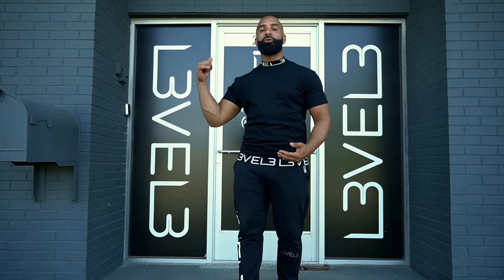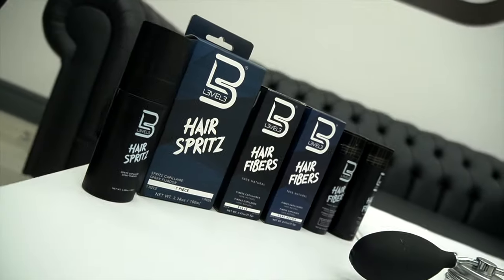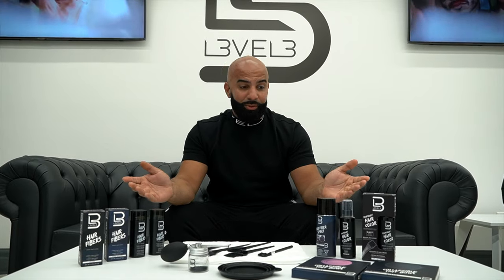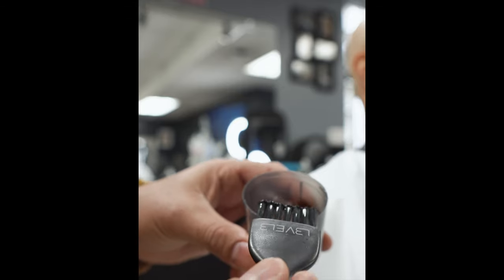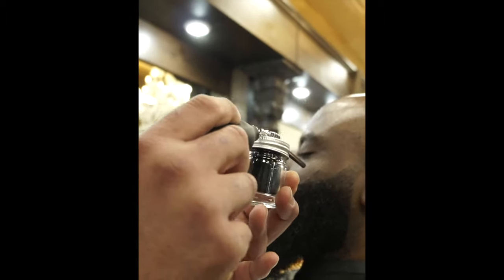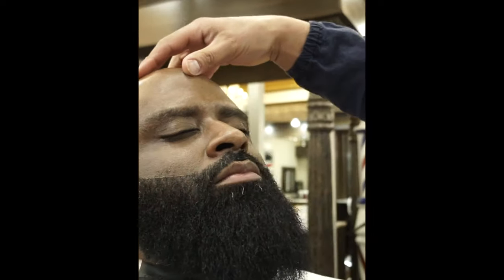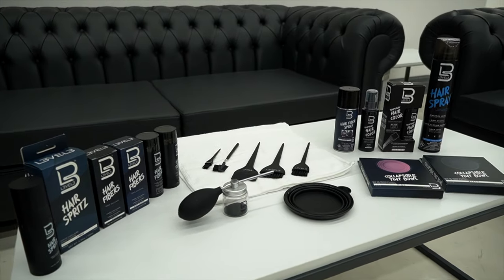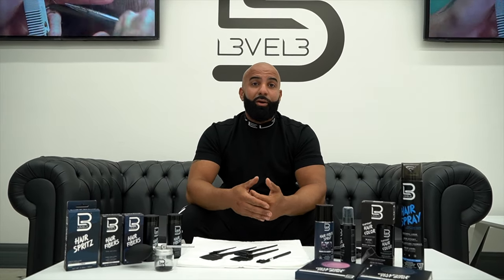Enhance It All: A Short Guide to Hair Enhancements w. Mr. Official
Take a seat as Mr. Official walks you through our range of hair enhancement products and accessories.